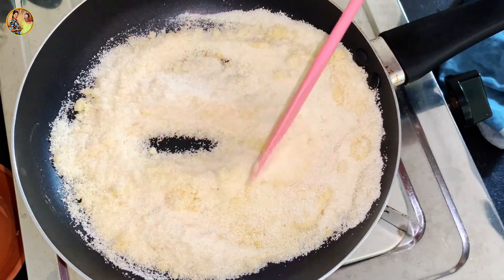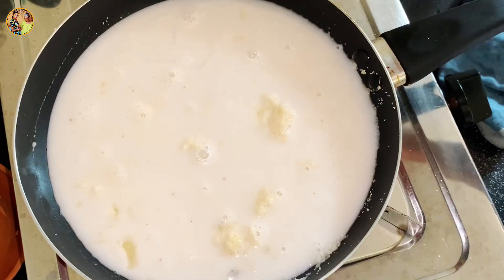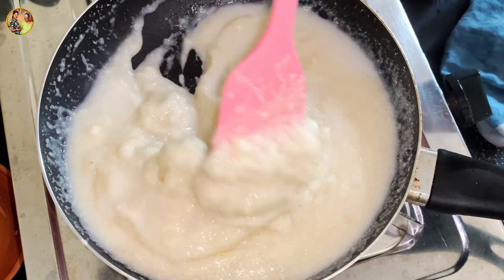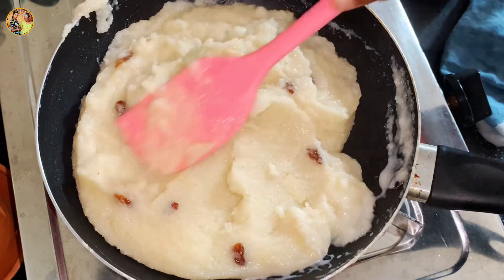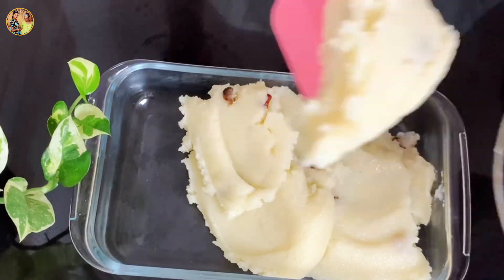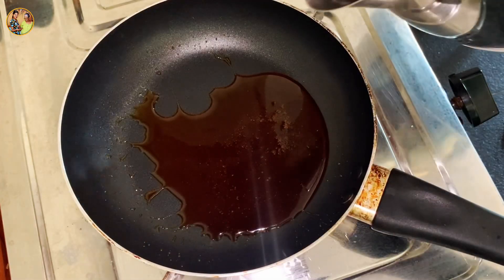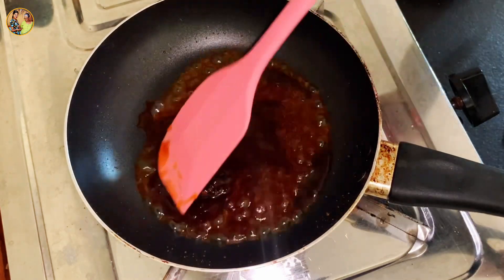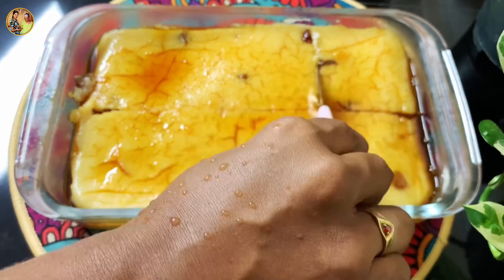Rasawath athurupasak | desert recipe | ගෙදර තීන දේවල් වලින් අතුරුපසක් | Aththammai mamai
"Welcome to Grandma & Me,(අත්තම්මයි මමයි) the ultimate destination for mouthwatering food recipes and delightful cooking adventures! Join us as we bring generations together through the art of cooking and share cherished family recipes passed down from our beloved Grandma.

In each video, we'll take you on a culinary journey, exploring a variety of delicious dishes that range from traditional classics to modern twists. With the help of our trusty iPhone XR and high-quality Fantech mic, we capture every detail of the cooking process, ensuring you don't miss a single step.

To deliver the best viewing experience, we carefully edit our videos using CapCut, a powerful video editing tool. Through seamless cuts, engaging transitions, and captivating visuals, we aim to make your time with us enjoyable and inspiring.

Whether you're an aspiring chef, a food enthusiast, or simply looking for new recipes to try, Grandma & Me is here to ignite your passion for cooking and create unforgettable moments in the kitchen. Get ready to whip up some extraordinary meals with Grandma & Me!"

Feel free to customize this description to suit your channel's style and content. Good luck with your YouTube channel!